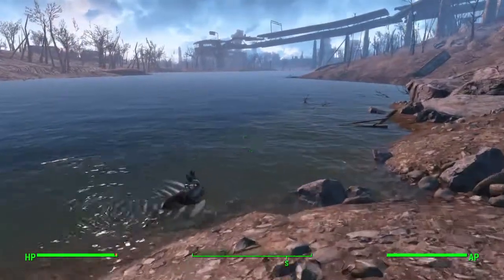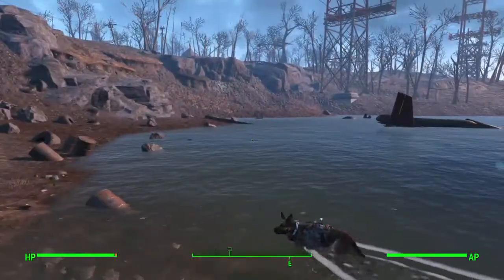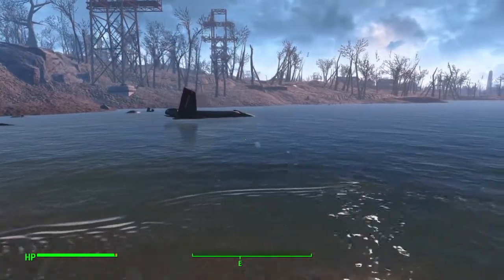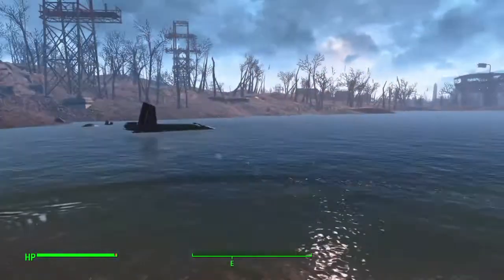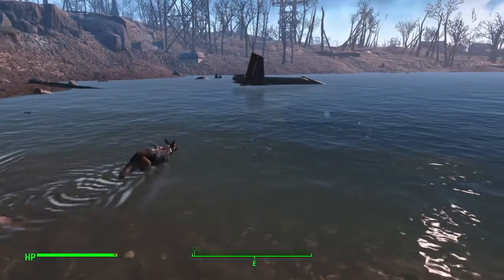Fallout 4 easy armor